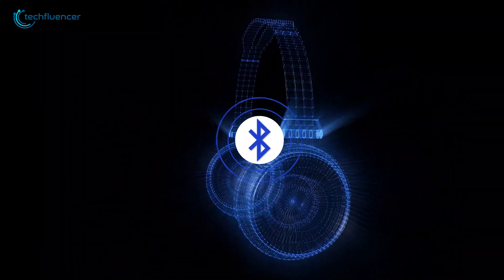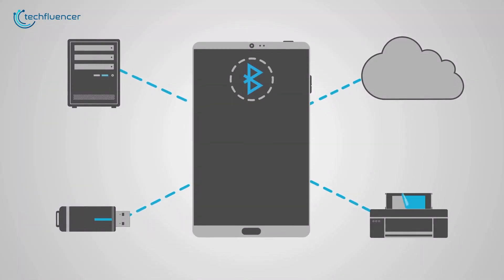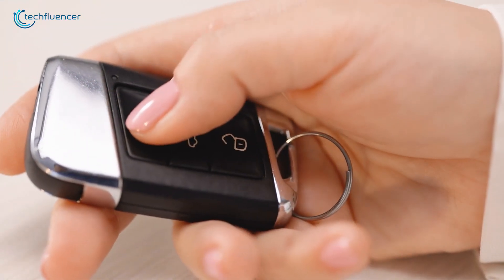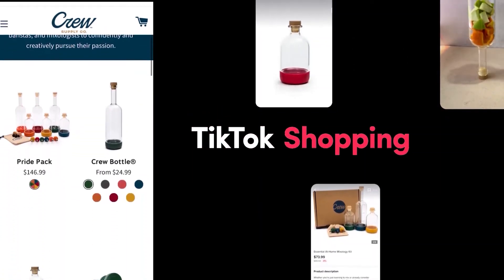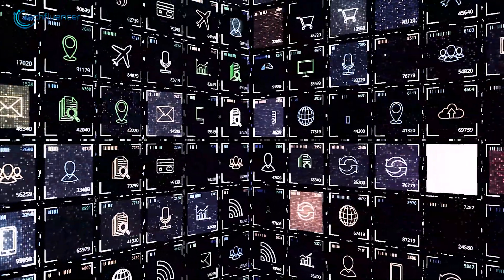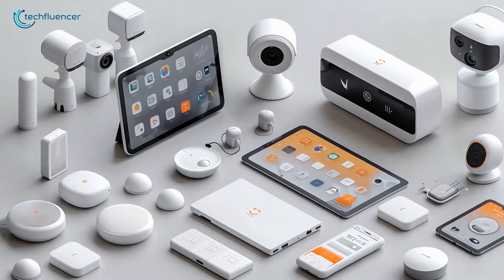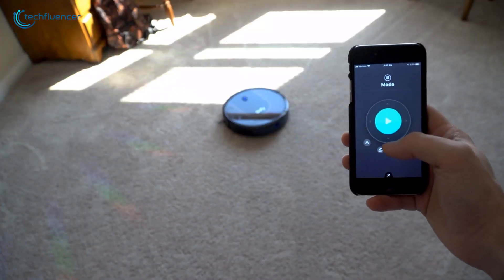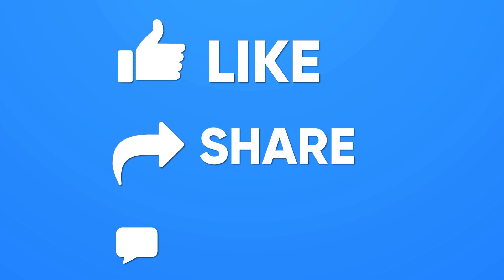Bluetooth 6 Vs Bluetooth 5 | Next Biggest Shift In Wireless Tech!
The much anticipated Bluetooth Core Specification 6.0 has been officially released. It brings substantial upgrades to key features like advertising and isochronous channels and introduces significant support for location services. Historically, each Bluetooth update has brought some remarkable progress, and the new version promises to provide even better security. We’ve broken down all the features to evaluate whether this is a major uplift on the wireless technology or it’s just a fine-tuning to the previous version.
***Intro, Outro & Animation Credit:
10.Studio